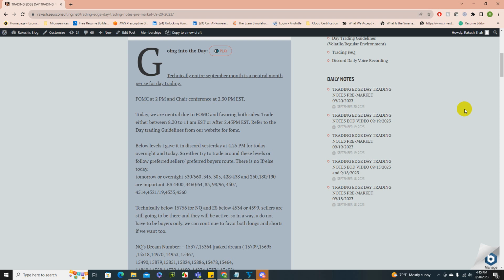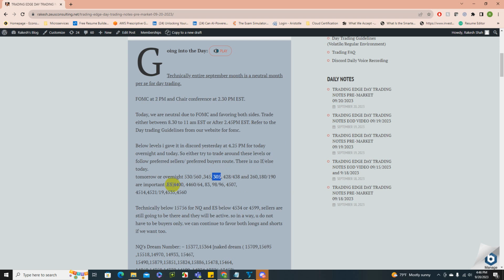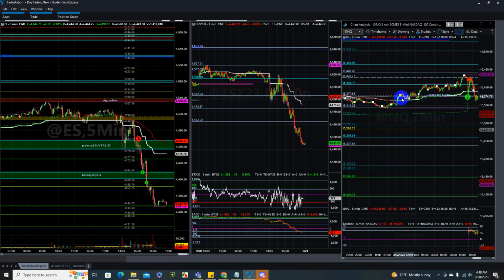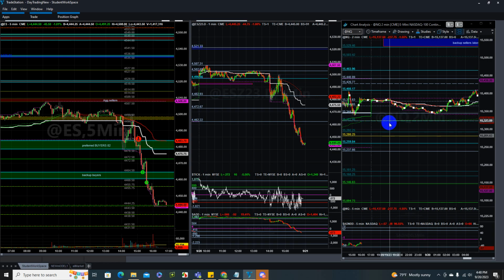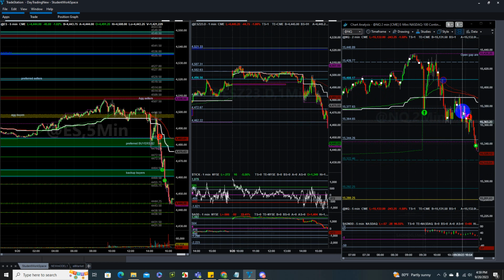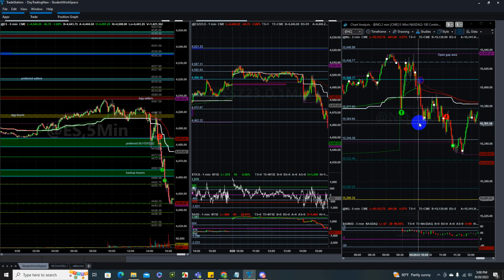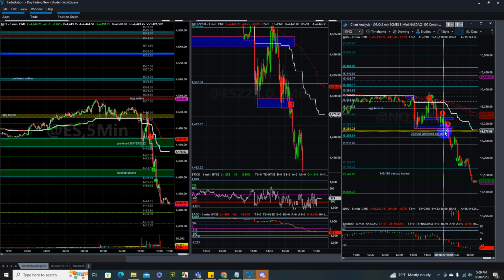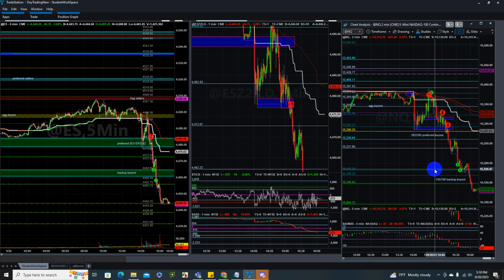Trading Edge EOD- Price action walkthrough S&P500, ES & NQ futures 09/20/2023